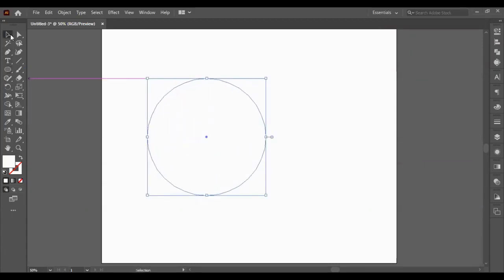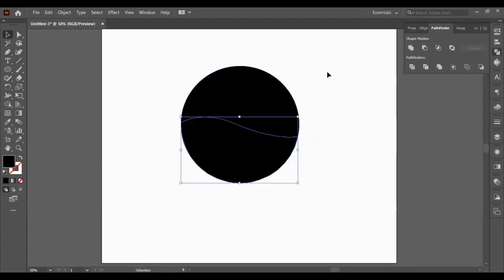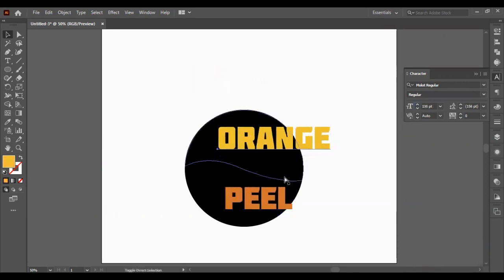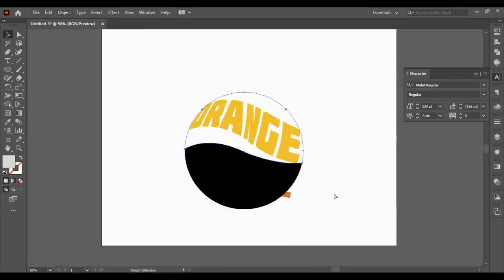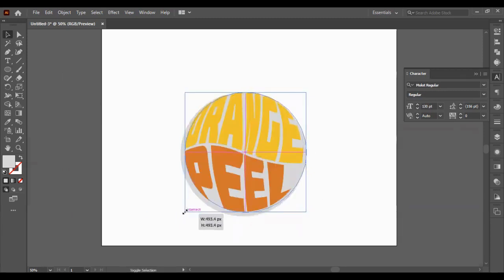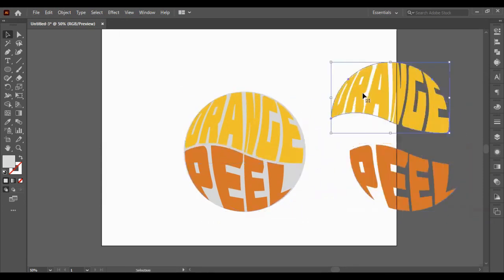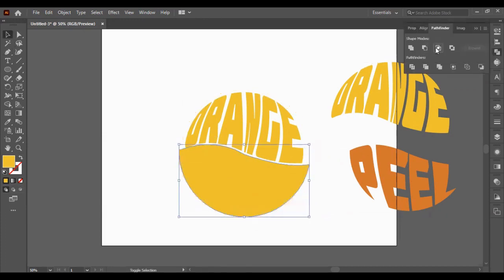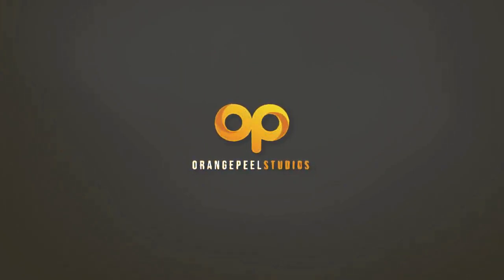Warp Text Into Shapes with Adobe Illustrator - Illustrator Tutorial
HOW TO MAKE A WARP TEXT STYLE LOGO DESIGN IN ILLUSTRATOR - Illustrator Tutorial  After many comments I have decided to upload this same tutorial with audio.